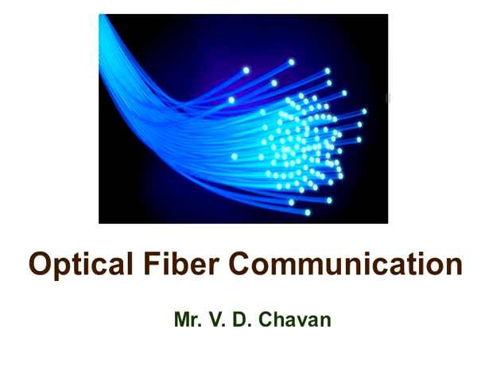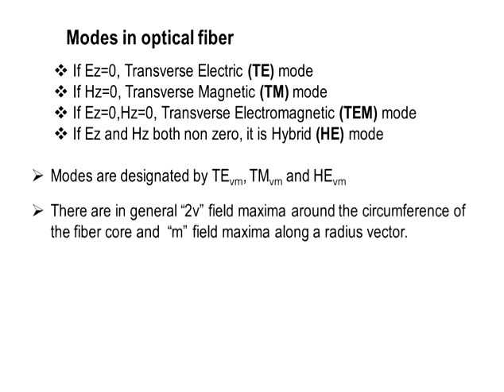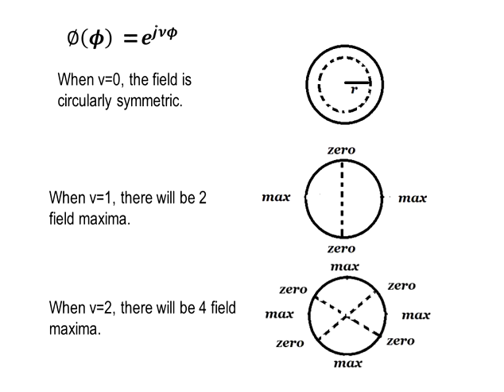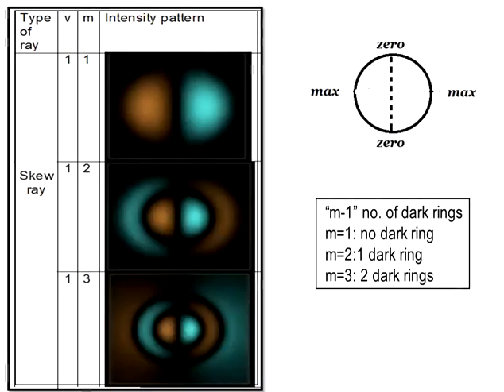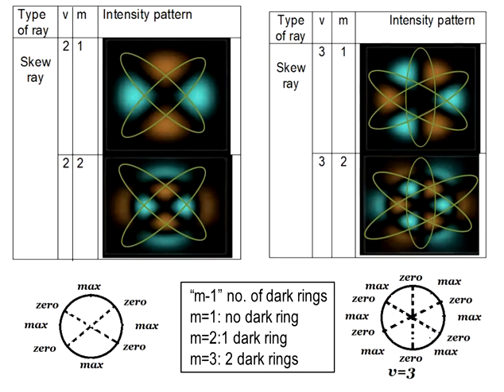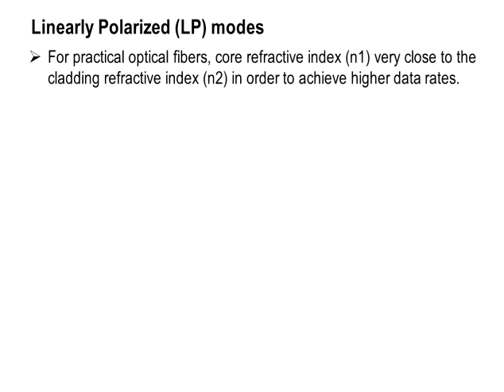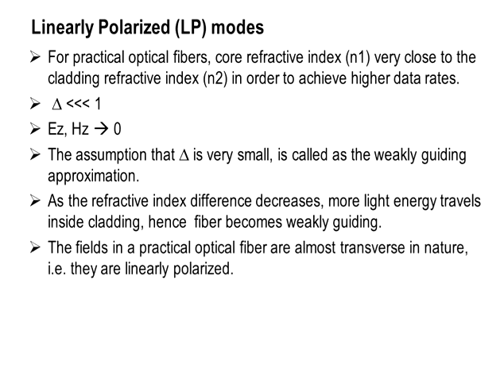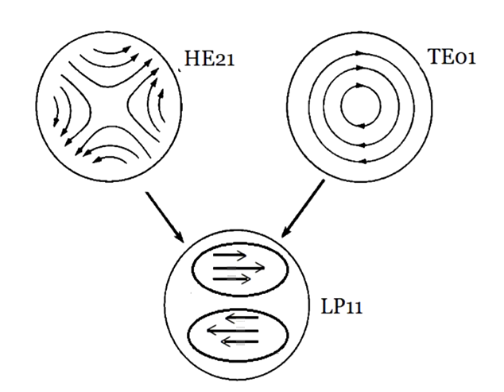Lec7 Linearly Polarized Modes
In this lecture, I have explained different modes in the optical fiber.